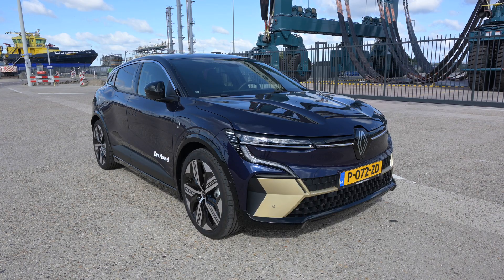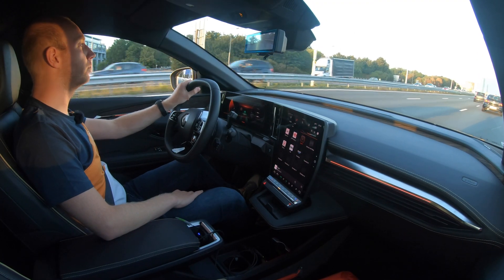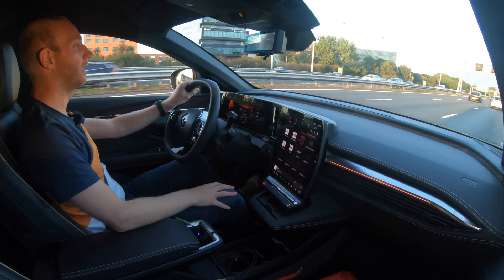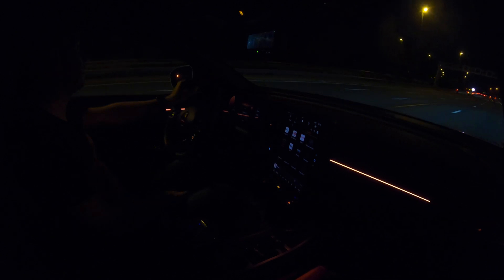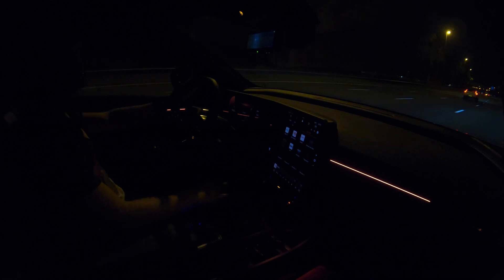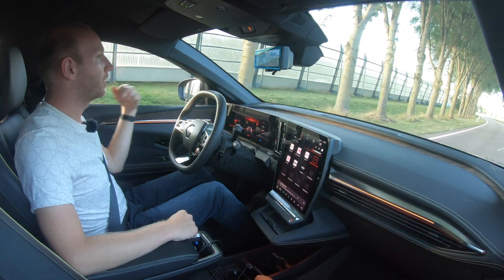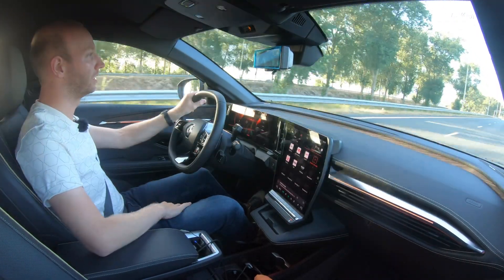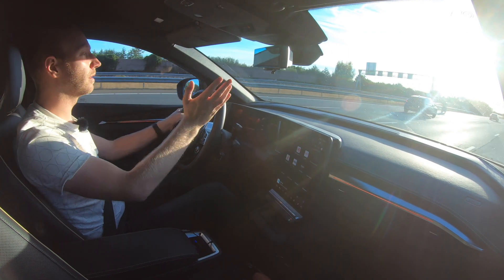Renault Megane Electric Range Test | Recharging ⚡️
The range test of the Renault Megane e-tech 100% electric. What a name...

🚗 Renault Megane E-Tech EV60 🚗

🕒 Timestamps 🕥
0:00 Intro
1:36 90km/h test
4:46 90km/h result
6:24 130km/h test
8:38 130km/h result